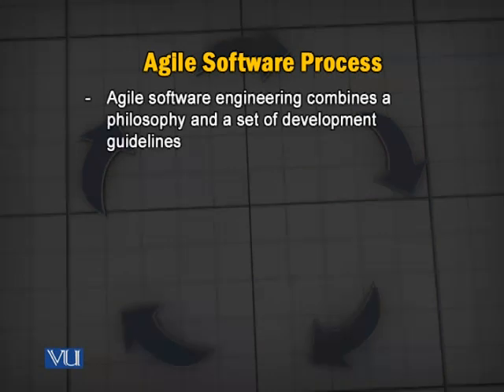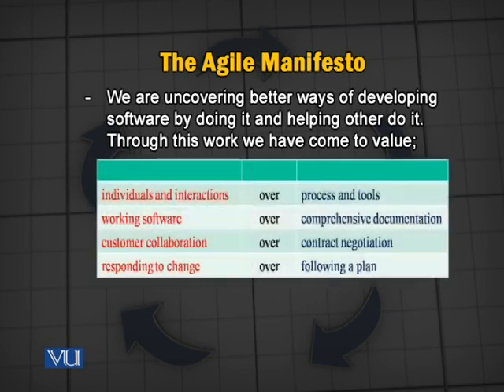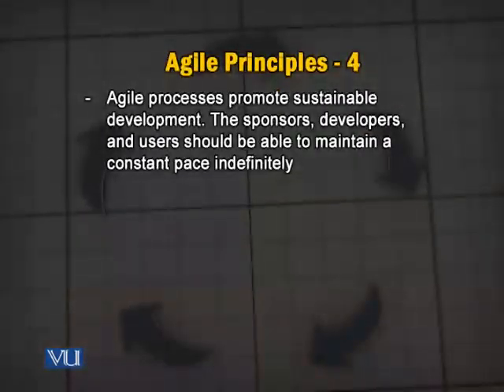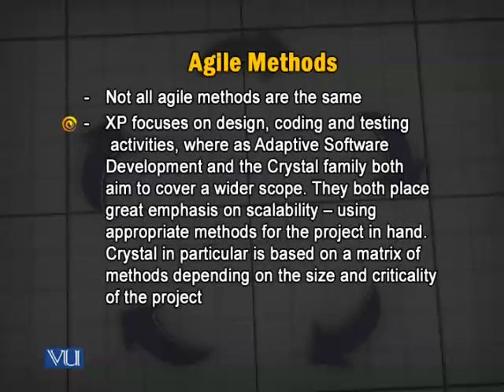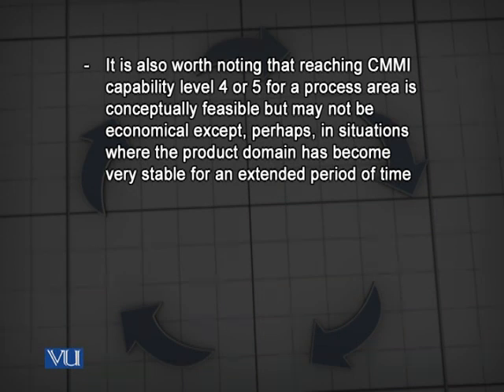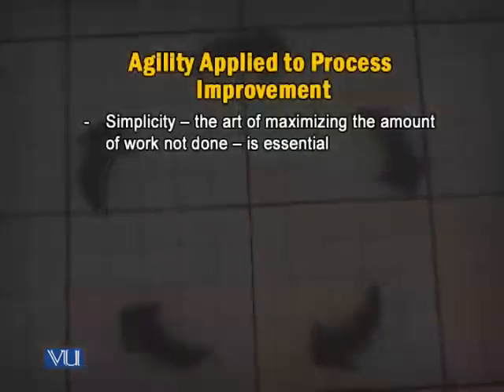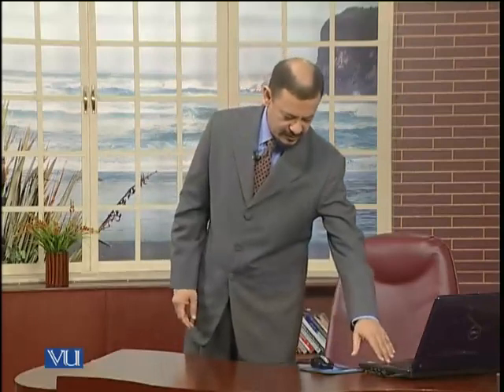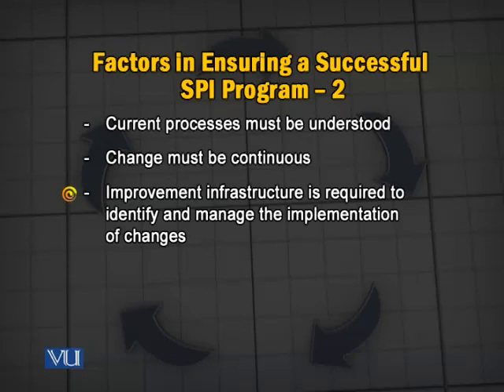CS724_Lecture31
CS724 Software Process Improvement